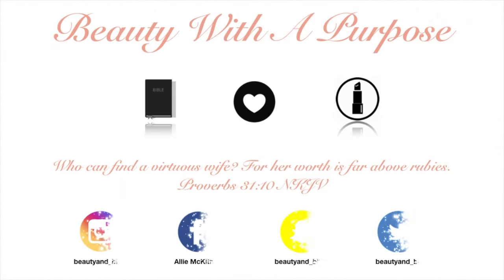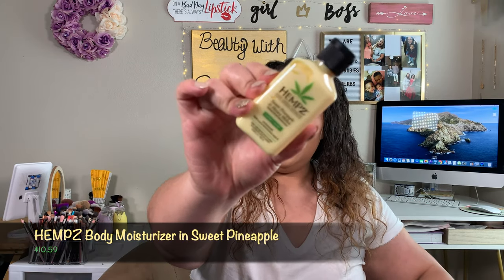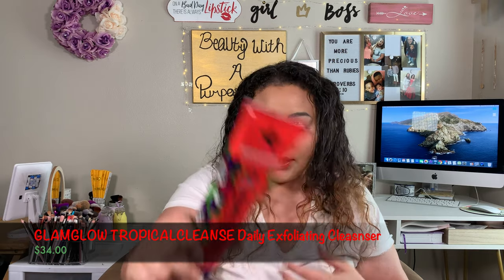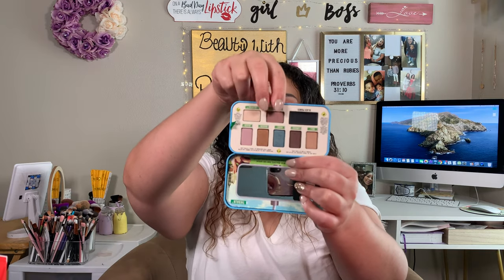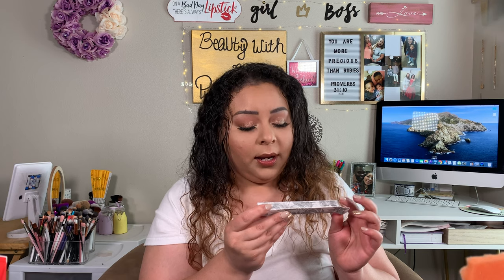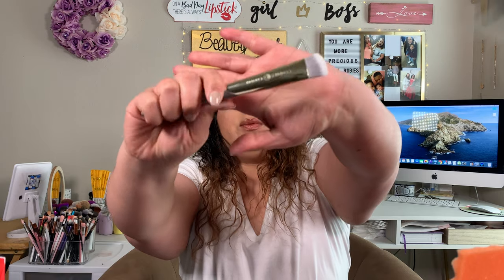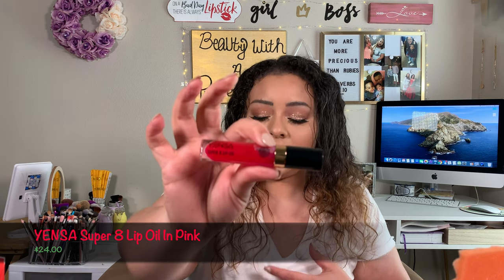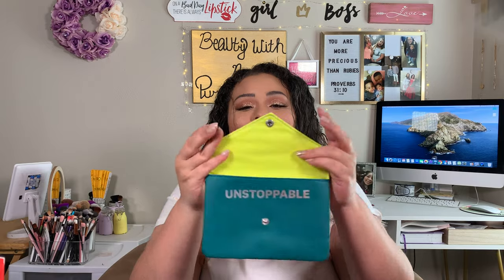March Ipsy Glam Bag Plus Unboxing | 2020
What did you Guys get this month? Did you like everything or was it kind of meh? I actually really like this moths box totally worth $25! Have you signed up yet?

twtr: beautyand_bible
SC: beautyand_bible